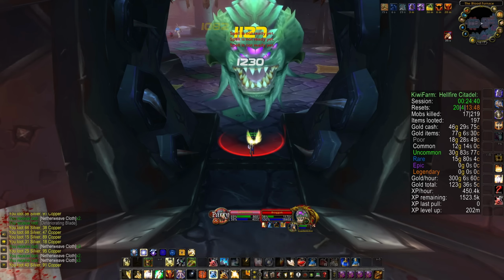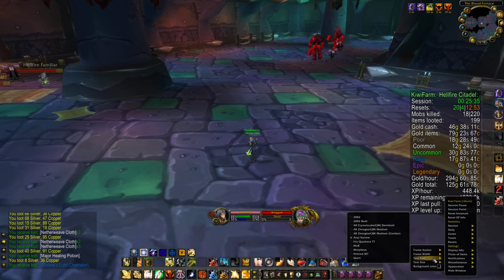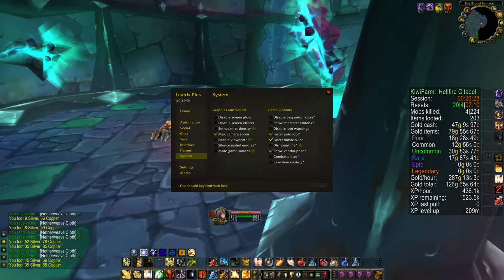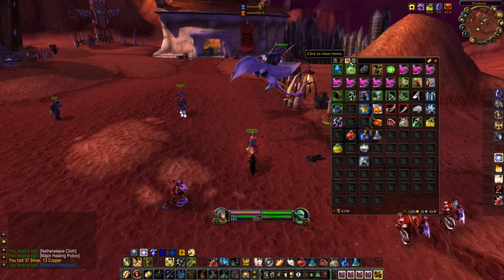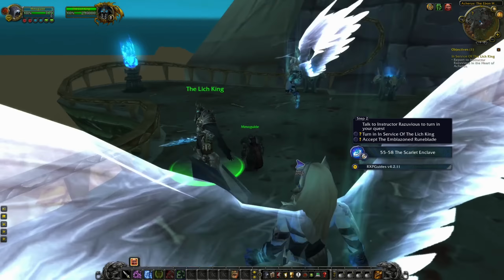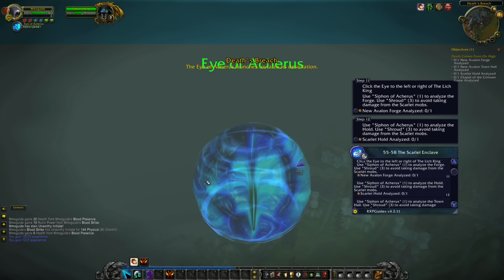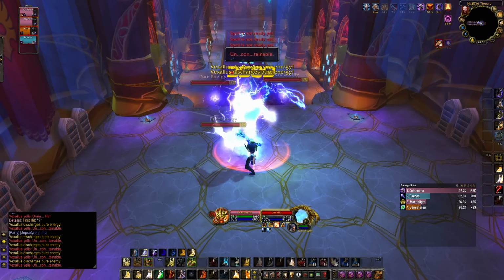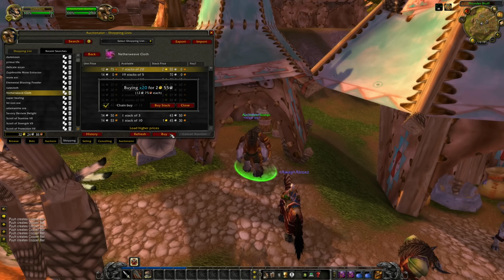My WOTLK Classic Addons for Leveling, Goldfarming and PvE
Level insanely fast with this 1-80 leveling addon My WOTLK Gold Guide

Timeline
0:00 WOW Addons
0:09 Kiwifarm
1:06 Nice Damage
1:36 Leatrix Plus
2:26 Bagnon
3:11 RestedXP
4:10 Leatrix Maps
4.22 Big Debuff
4:56 Details
5:25 Auctionator
6:10 WOTLK Classic